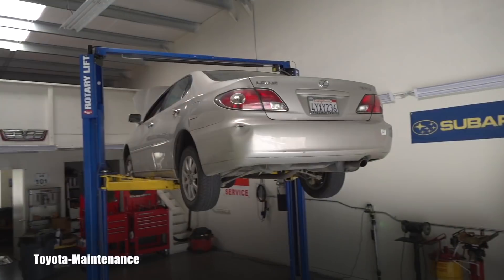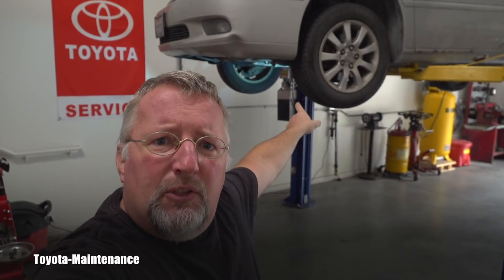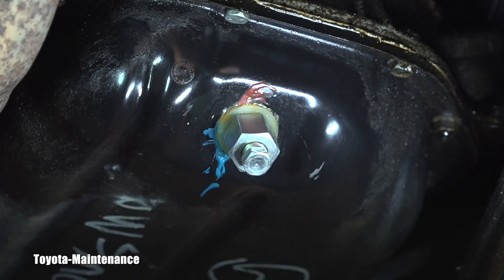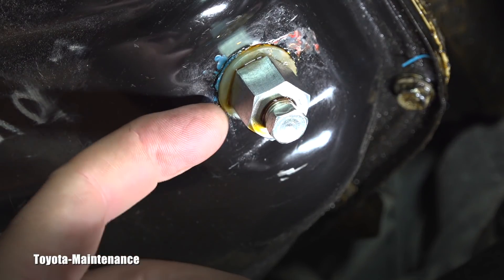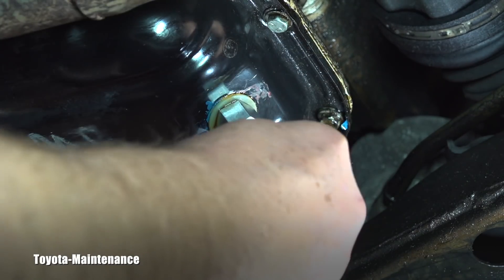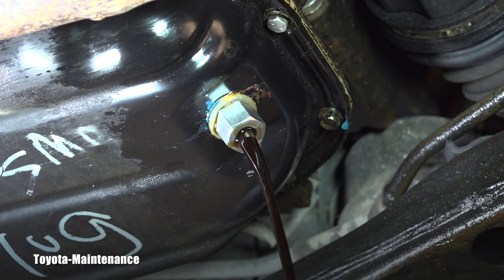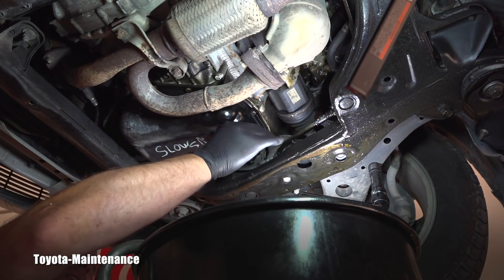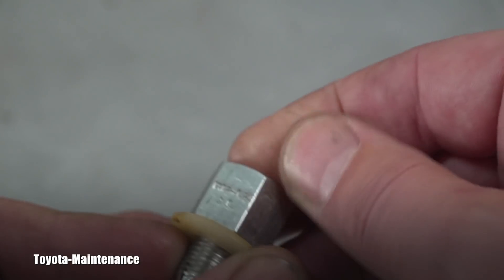Stripped oil pan drain plug repair?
Do you recognize this part? I couldn't find it anywhere online